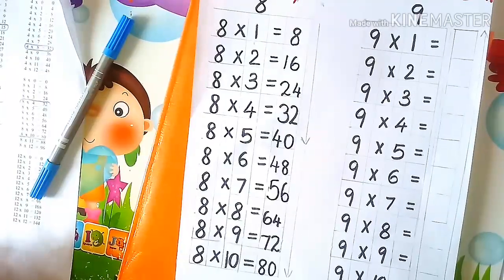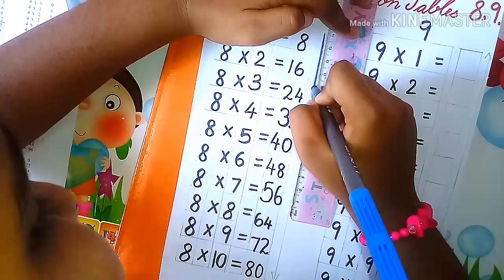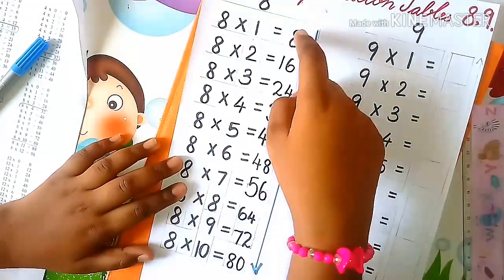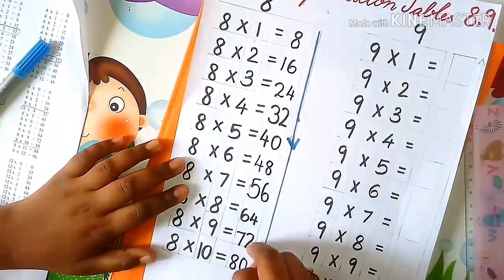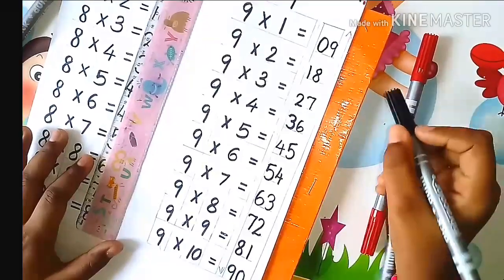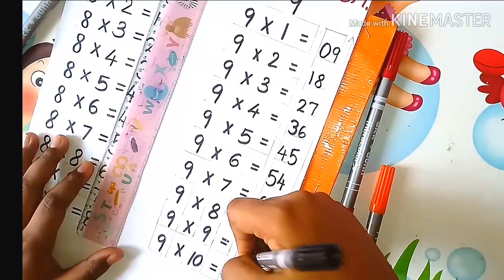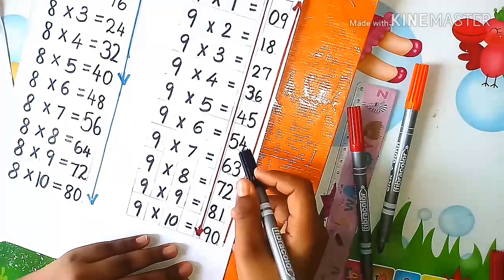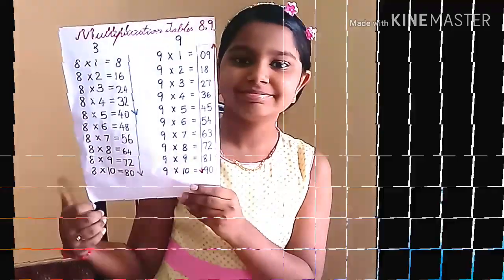Easy Way To Learn Multiplication Tables Of 8 and 9 For Kids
Easy Way To Learn Multiplication Tables Of 8 and 9